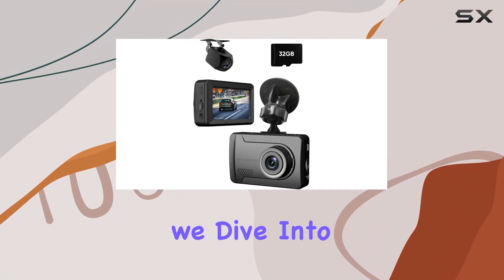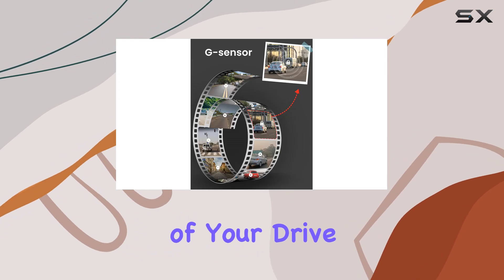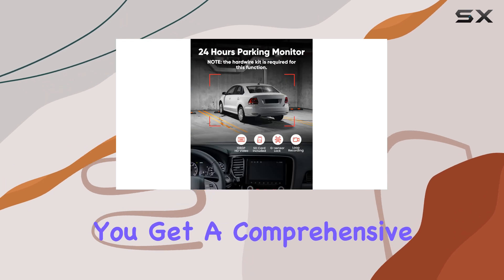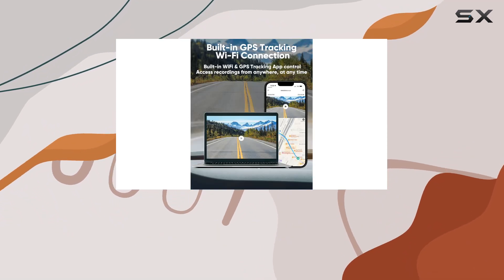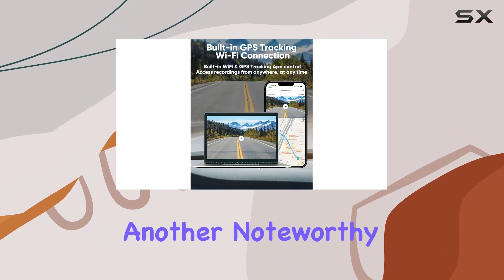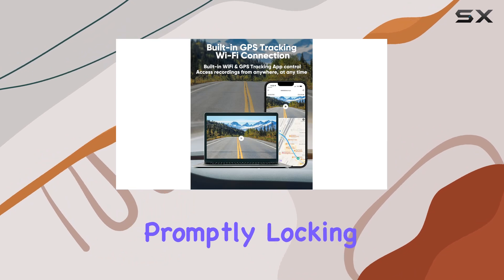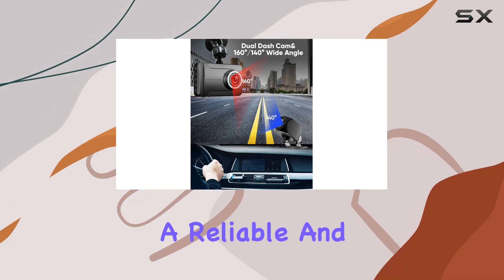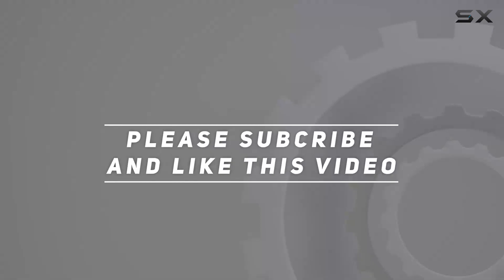99th Sense YC300: The Ultimate Dual 1080P Dash Cam Experience!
99th Sense YC300: The Ultimate Dual 1080P Dash Cam Experience!

0:00 Intro
0:06 Review

Things that we mentioned in this video:
Dash Cam Front and : B0CPHYXP17